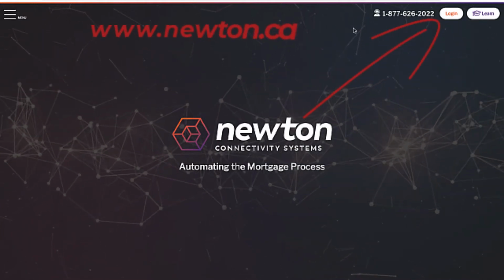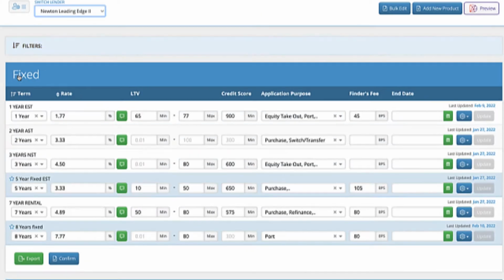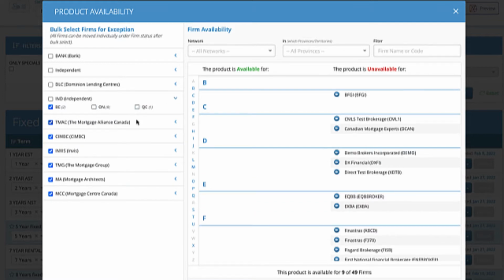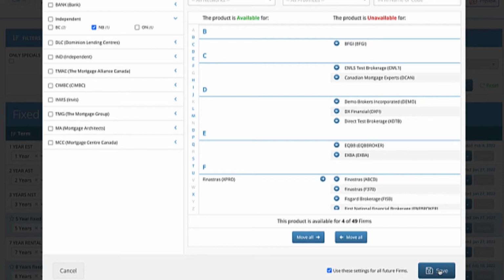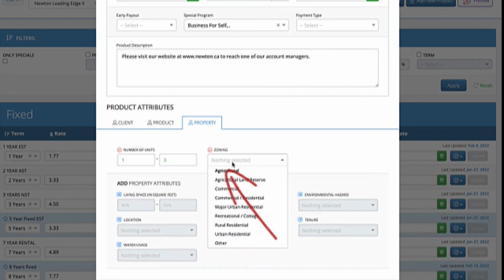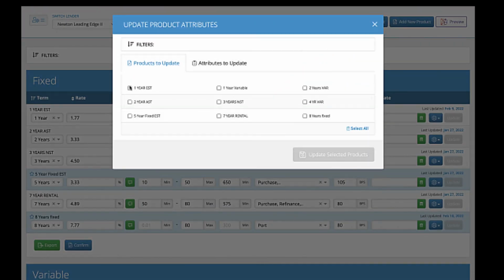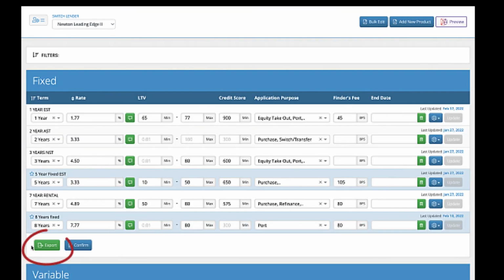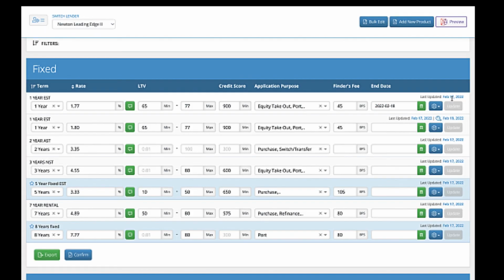Lender Portal Training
How to use Lender Portal to list your products, offer exclusive promos and more!